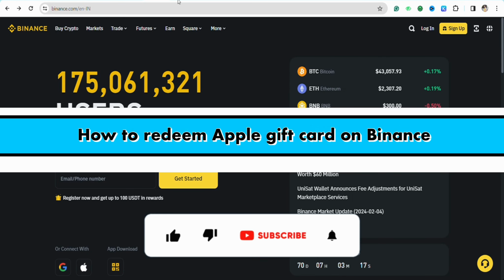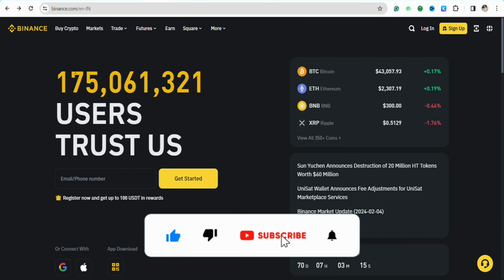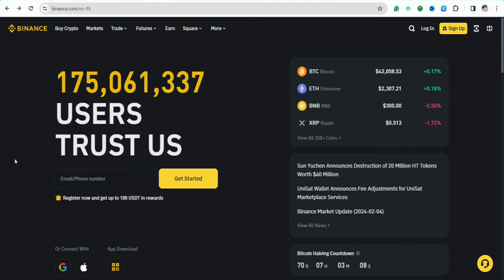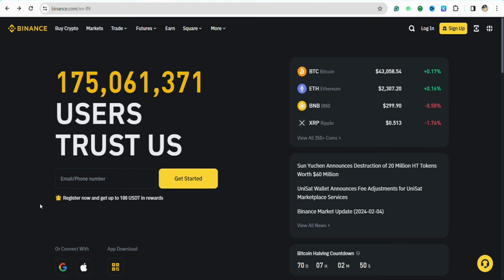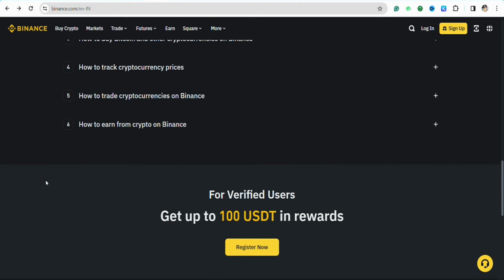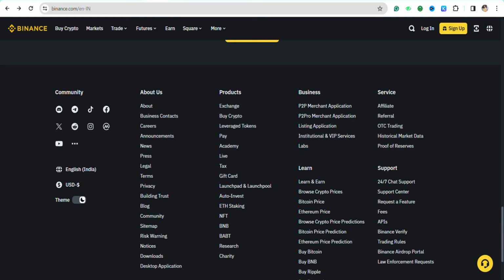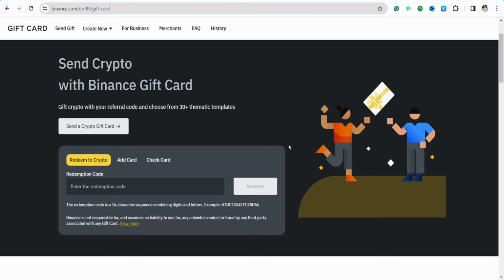How to redeem Apple gift card on Binance (Full Guide)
Learn how to redeem your Apple gift card on Binance with this comprehensive guide. Take advantage of this quick and easy way to convert your gift card into cryptocurrencies and start trading on Binance today! Don't let your gift cards go unused – watch this tutorial to learn how to redeem them on Binance.